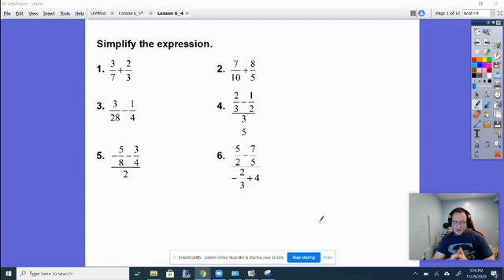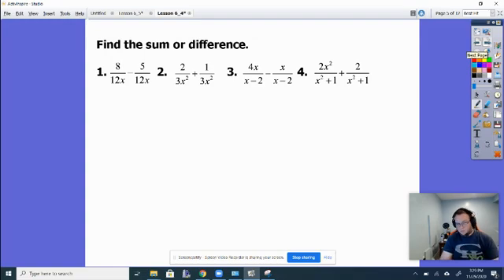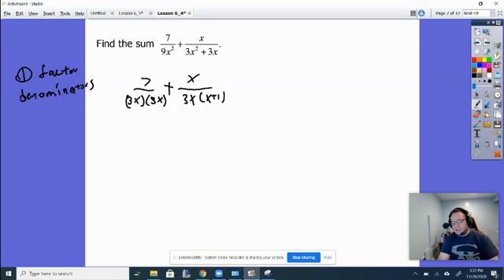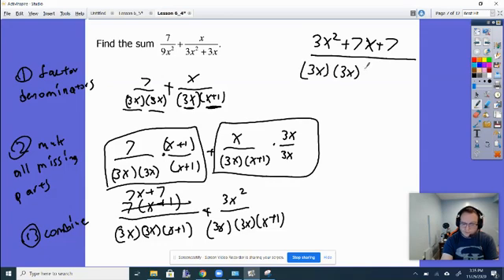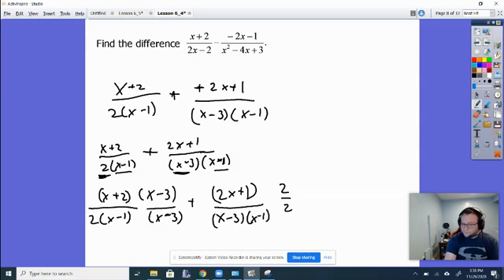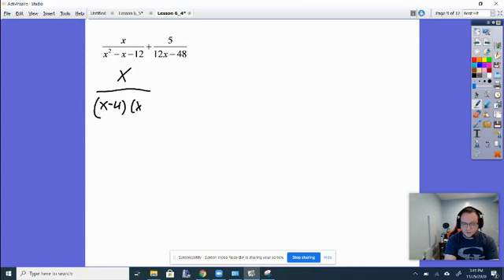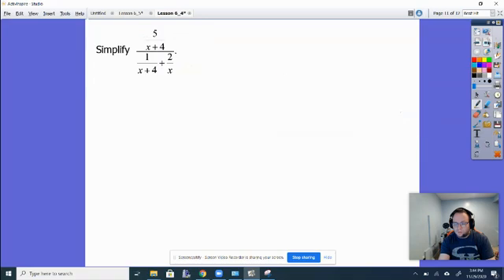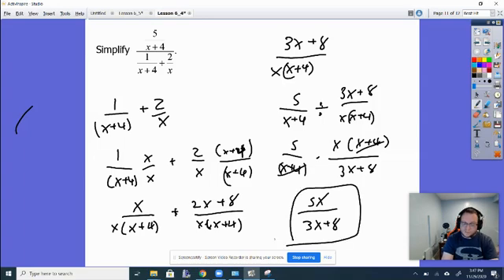6.4 Adding/Subtracting rational expressions